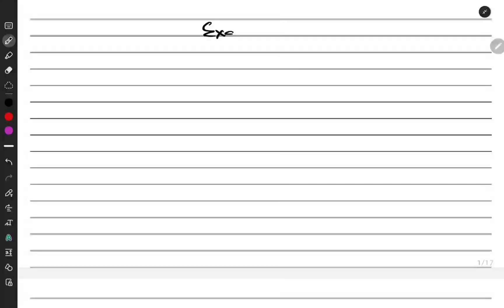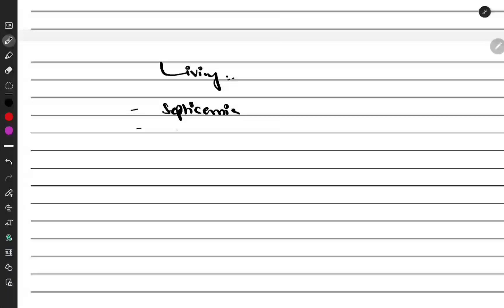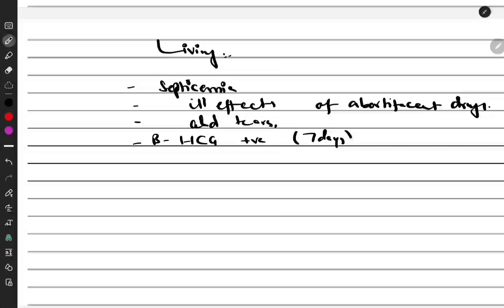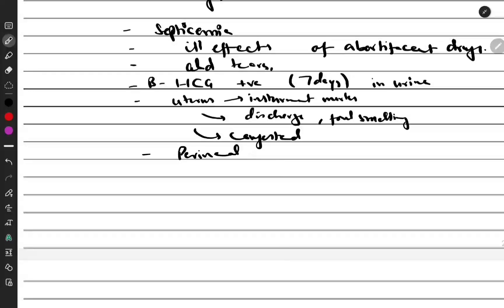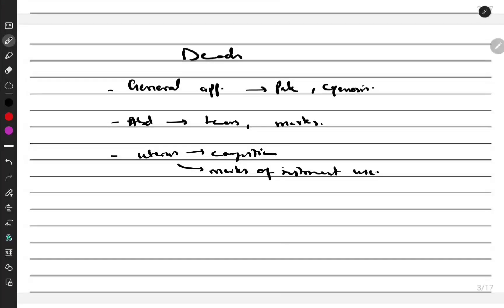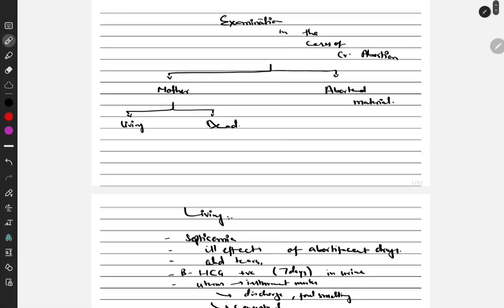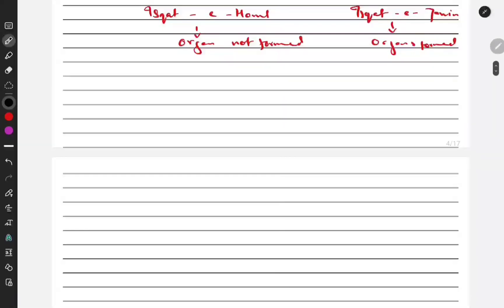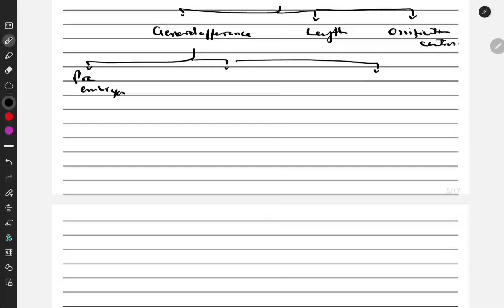Rafey teaches forensic medicine: Abortion pt 2